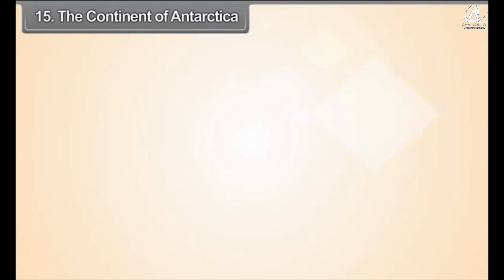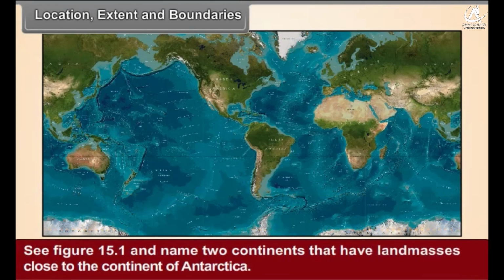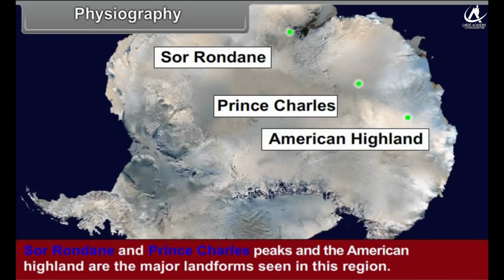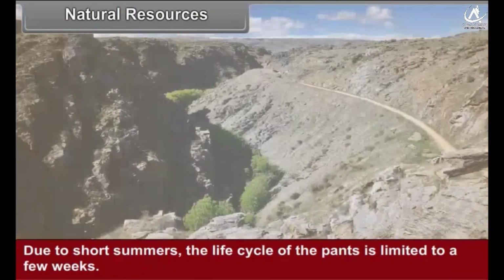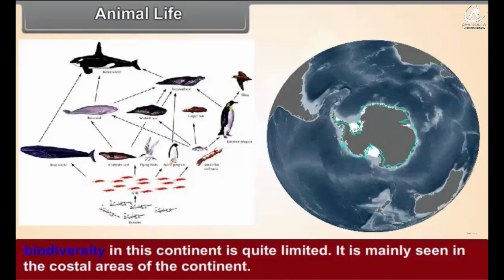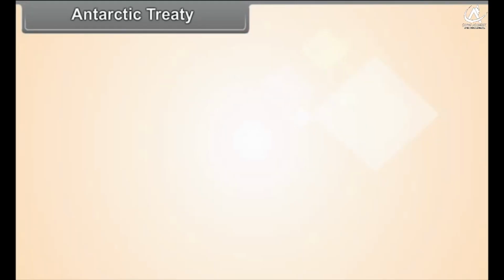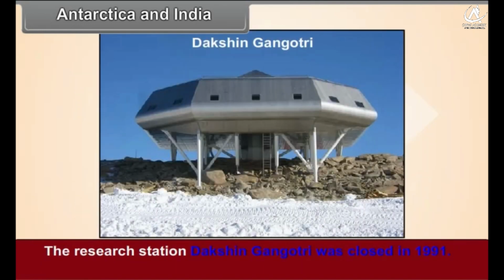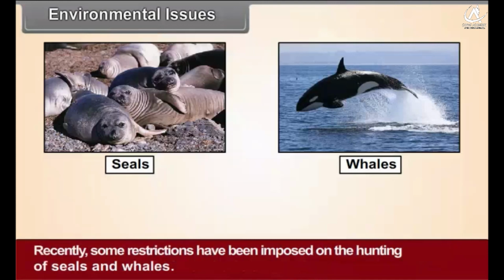The Continent of Antartica, Class-8th, Subject-Social Science, In English